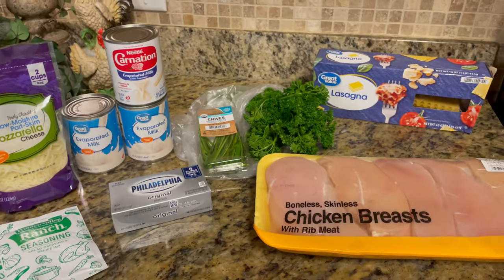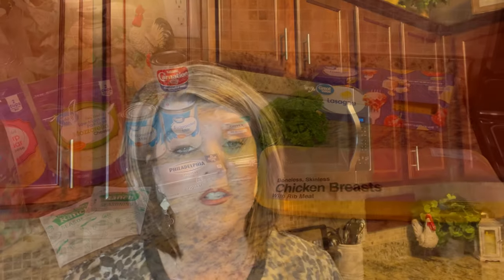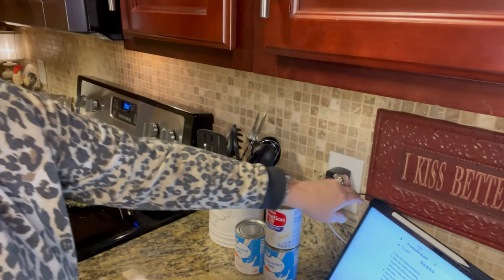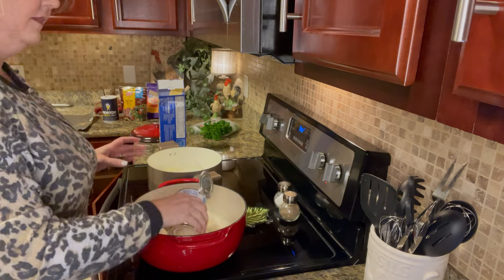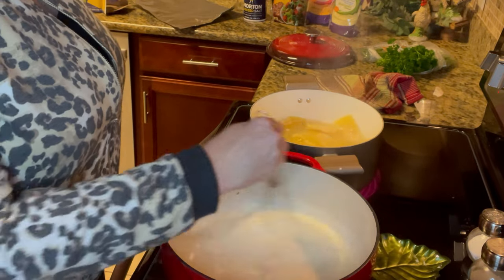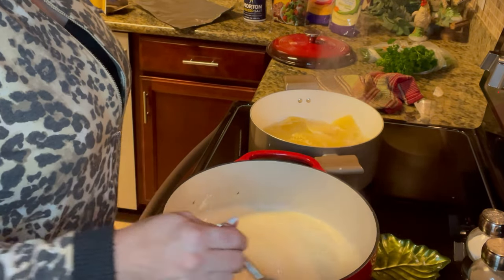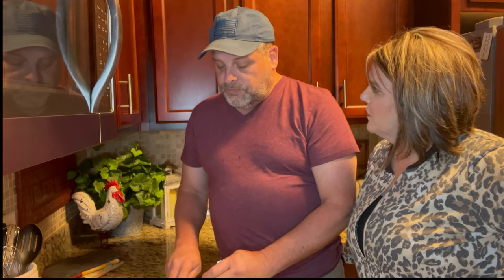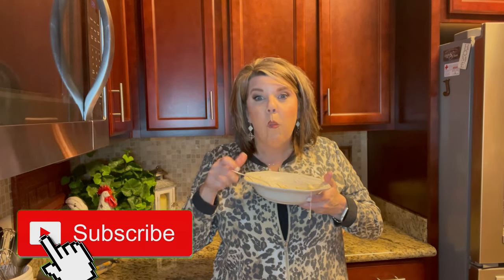TRYING SOMETHING NEW: Cheesy Ranch Crack Chicken Lasagna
Welcome to my kitchen! Normally, I share with you a family favorite recipe but today I decided to change it up. I am going to be making a recipe my daughter sent to me on Pinterest. I think it will be a fun time trying a completely new recipe on camera. After all, this is the way you find new family favorites.

XOXO,
Donna

Cheesy Ranch Crack Chicken Lasagna

Ingredients:
12 sheets lasagna
3  12 oz cans of evaporated milk
2 packets of Ranch seasoning mix
8 oz cream cheese (cubed)
3 cups chopped cooked chicken (about 1 rotisserie chicken)
1 1/2 cups mozzarella cheese (shredded)
1 1/2 cups sharp cheddar cheese (shredded)
3 oz chopped bacon bits
chopped green onions or fresh parsley for garnishing

Directions:
Start noodles boiling first according to package directions. Once cooked drain and set to the side.
In a sauce pan, heat the evaporated milk and ranch seasoning over low heat. Whisk constantly, and heat for 5 minutes until the mixture starts to thicken. Add the cream cheese cubes and mix until smooth. Spray a 9x13 baking pan with cooking spray. Preheat oven to 350.

Pour 3/4 cup of white sauce in the bottom of the baking pan. Place a layer of cooked pasta over the sauce. Sprinkle half of the chicken over the pasta. Sprinkle with 1/2 cup each of mozzarella and cheddar cheese. Drizzle 1 cup of white sauce over the cheese. Repeat layers of pasta, chicken, 1/2 cup of each cheese, 1 cup of sauce. Layer the last layer of pasta, remaining sauce and top with remaining cheese and chopped bacon. Cover and bake for 20 minutes, Then uncover and bake for 10 additional minutes or until bubbly and heated through. Allow lasagna to rest for 10 minutes before serving. Sprinkle with green onions or parsley if desired.

Recipe credit is from Pinterest and Taste of Lizzy T.